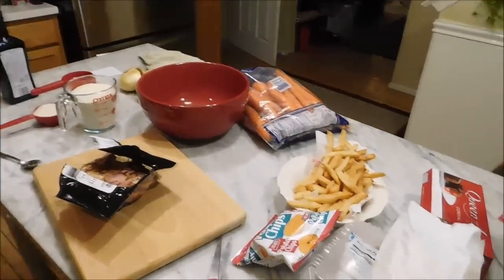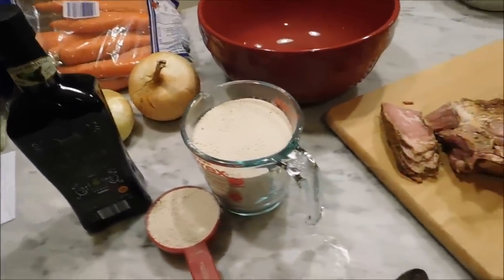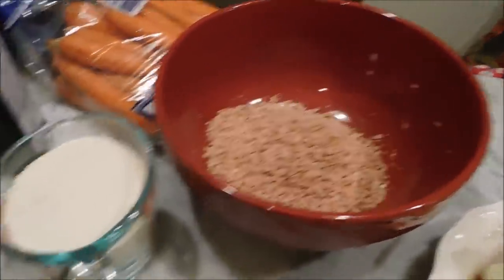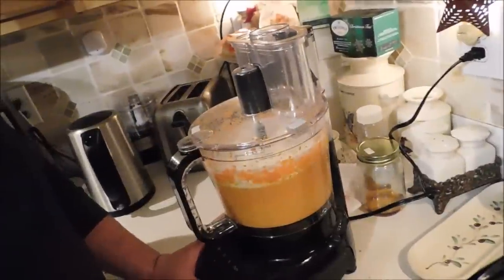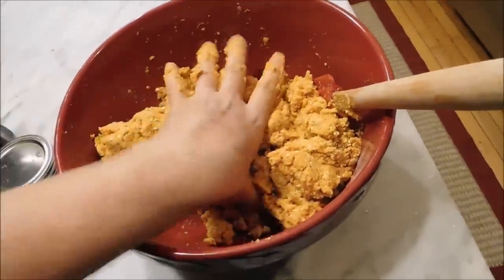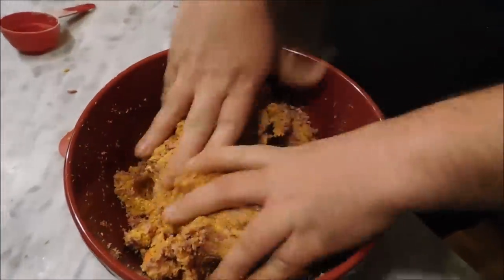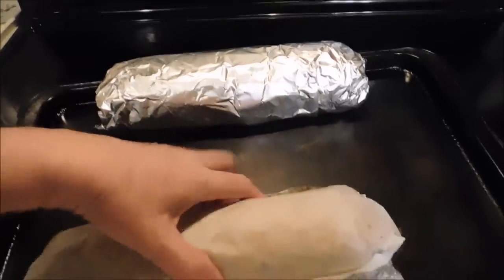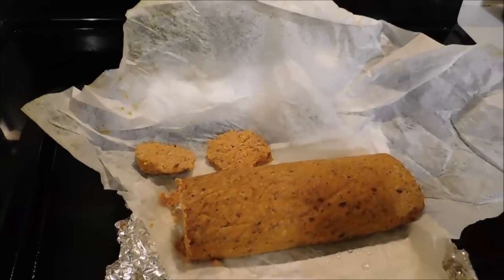Making Kishke With Josiah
Josiah and I are making Kishke. This is a 'stuffing/sausage' type Jewish food. It can be eaten alone with dinner, fried and made into a sandwich, used to stuff chicken, put in stew or Cholent.
I hope to share us making Cholent soon.
Kishke is yummy. give it a try!